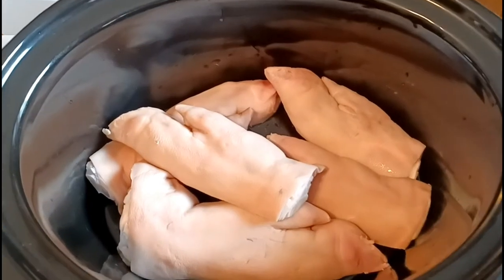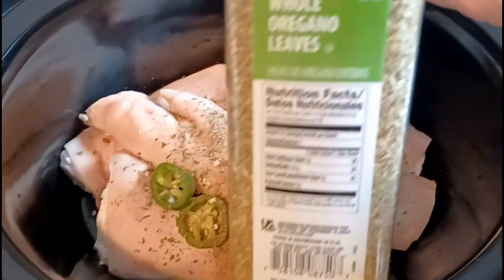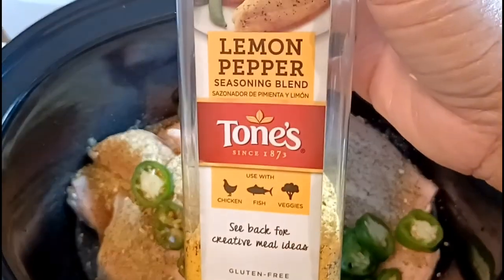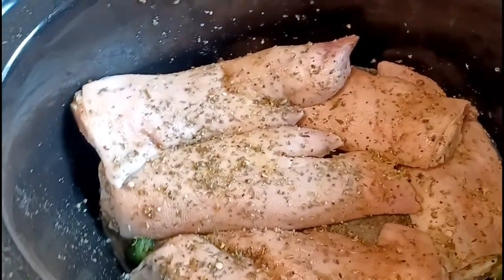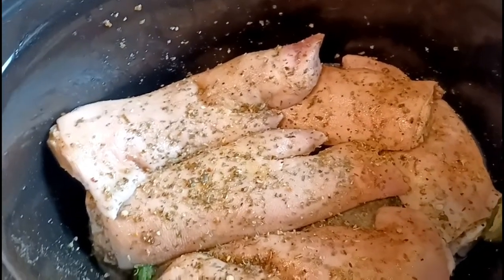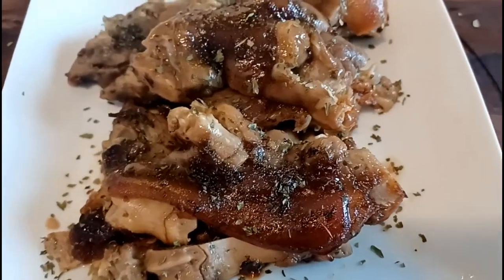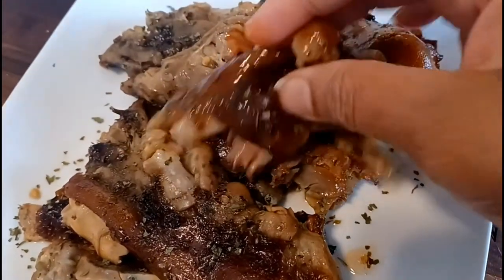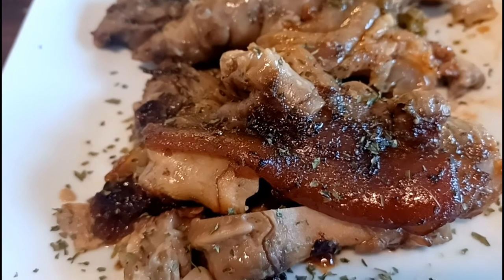Delicious Crock Pot Pig Feet, Messy, Sticky, & Delicious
Crock-Pot pig feet are very satisfying comfort food. that you can eat in the winter throw it in your crock pot overnight let it cook and you have a beautiful meal in the morning

in the kitchen with david

 david venable

 curtis stone

 comfort food

 foodie